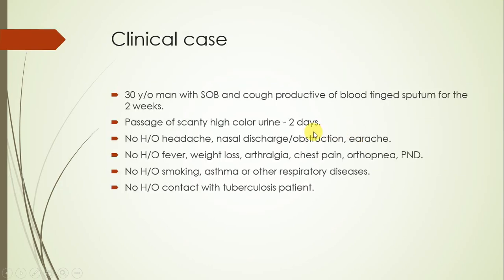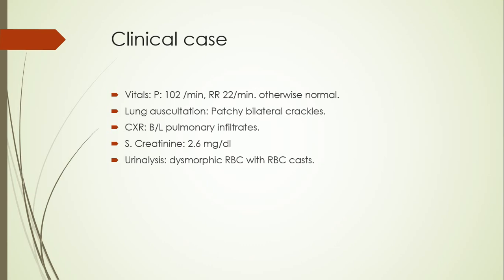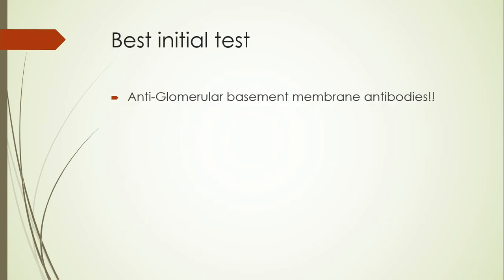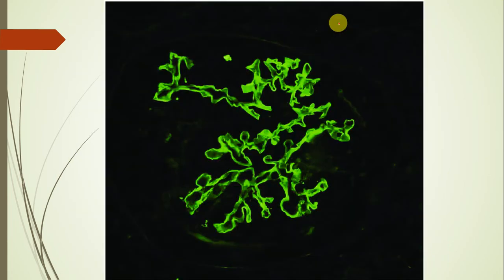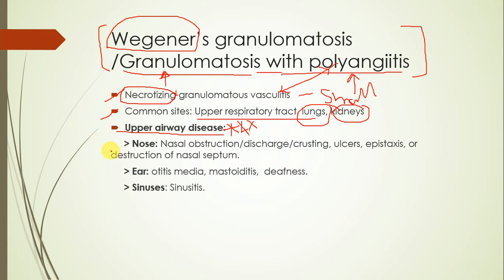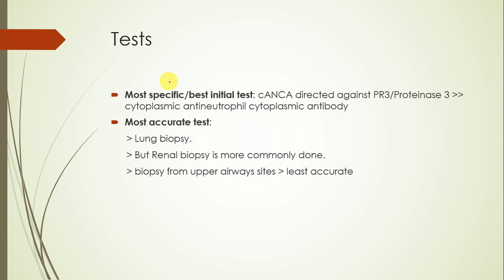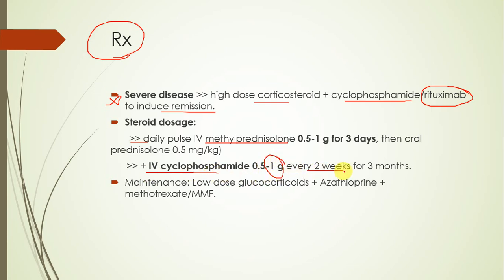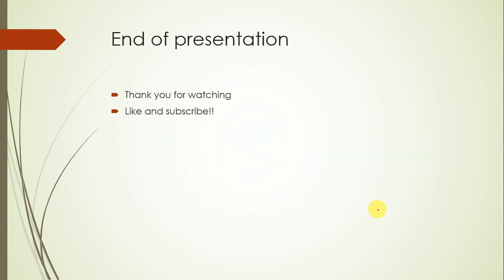Goodpasture syndrome vs Wegener Granulomatosis vs Churg-Strauss syndrome Presentation, Diagnosis, Rx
This video summaries the differences in Presentaion, Diagnostic investigations and management of three commonly tested pulmonary renal syndromes